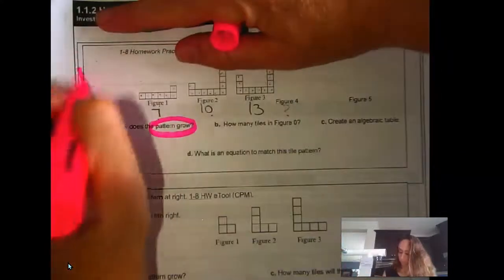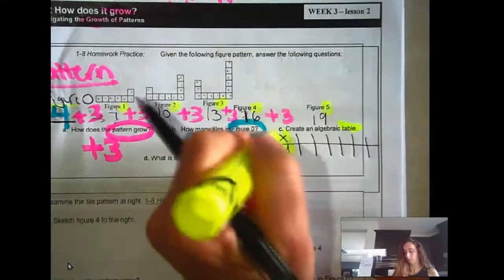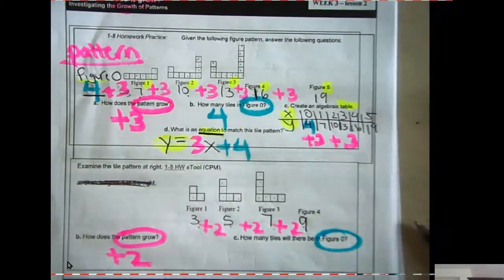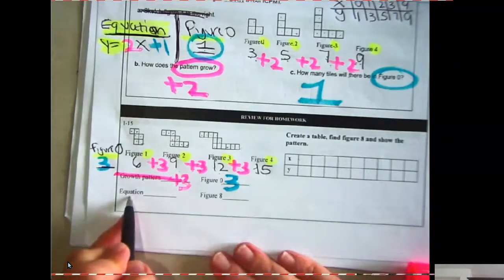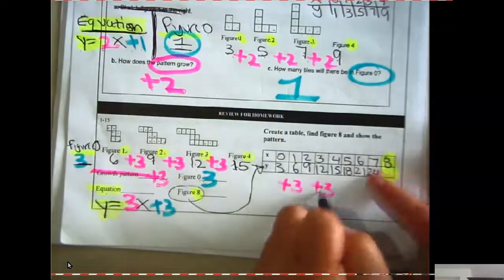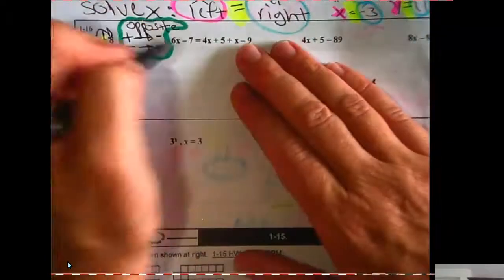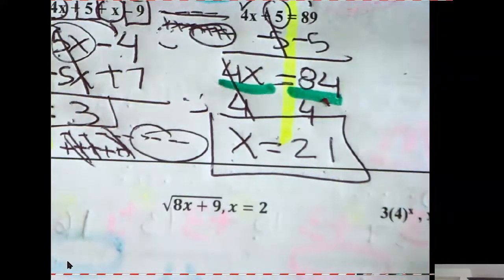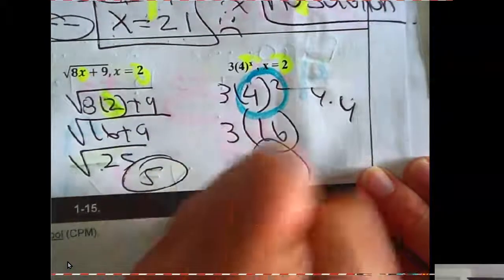1.1.2 Lesson - IM1